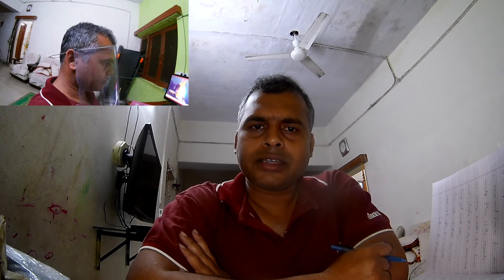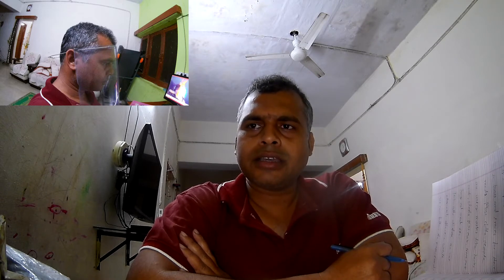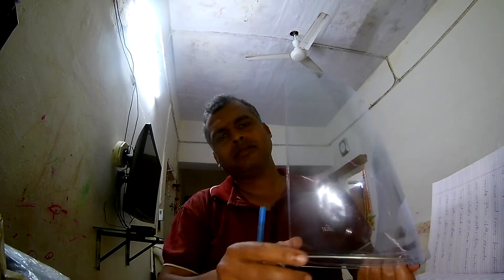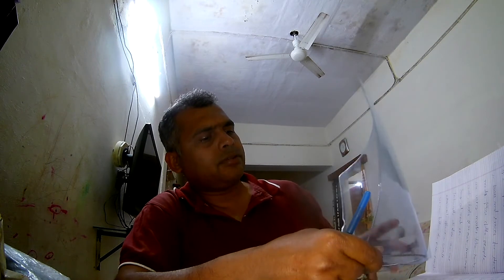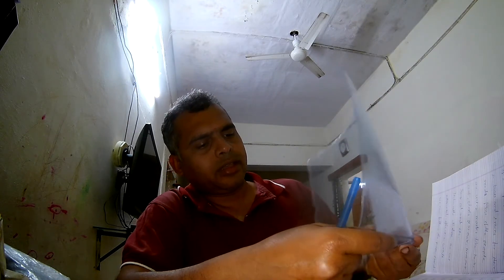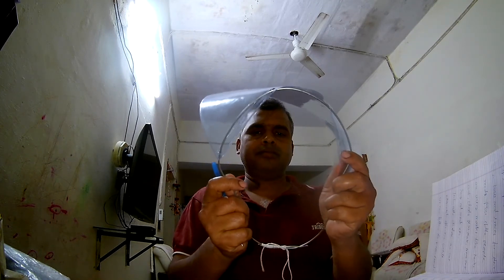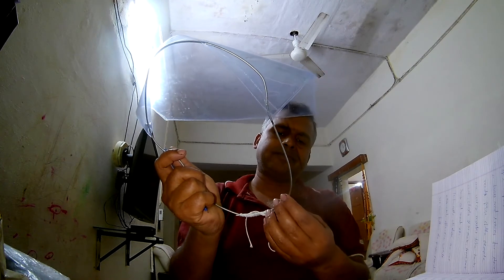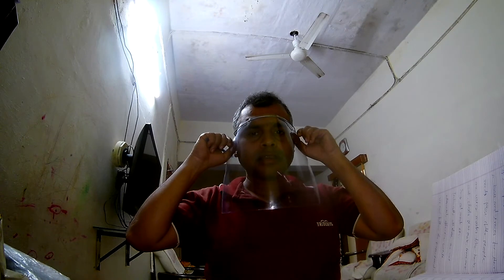Corona Virus protective shield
Corona virus is spreading over the hole world infecting lacks of people and killing thousands. Self isolation is the best way to prevent this virus. recommended masks becomes rear  and cost of masks have been increased several times . General people are unable to purchase these masks hence they are forced to use cloths to cover their face. a very basic corona virus protective shield have been prepared that can protect a person from a crowded place. As it is made of transparent plastic hence individual can work effectively. this shield can be made  easily and washable in soap water. and instantly it can be used after washing .